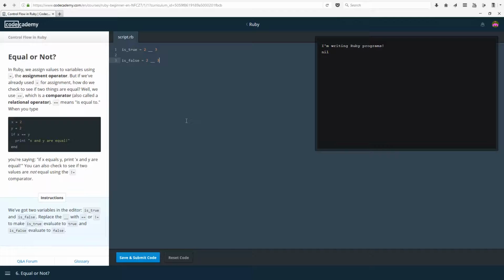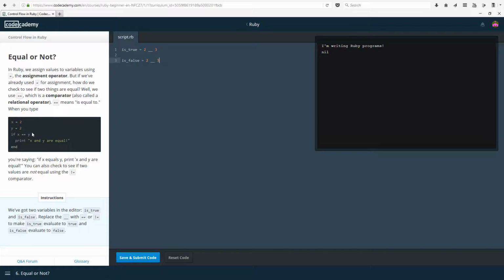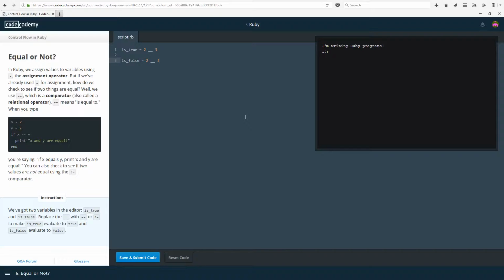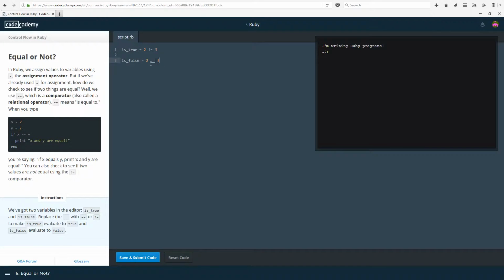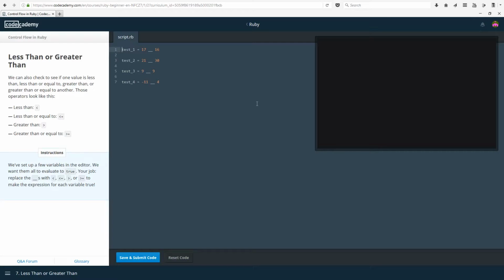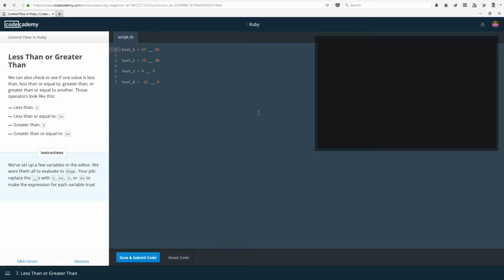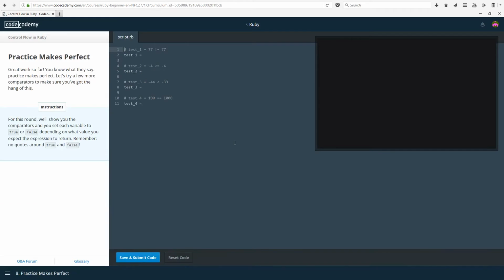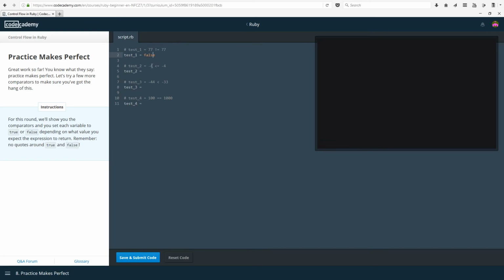Ruby - lesson #7: Mathematical comparitors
Continuing with the topic of control flow, we are going to learn about using mathematical comparator operators: equal to, not equal to, greater than, greater than or equal to, smaller than, smaller than or equal to.